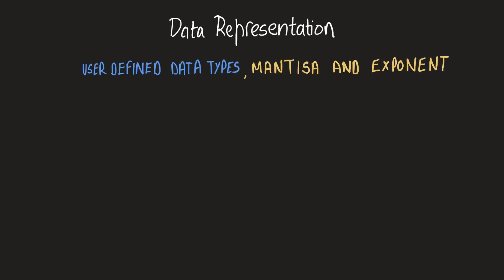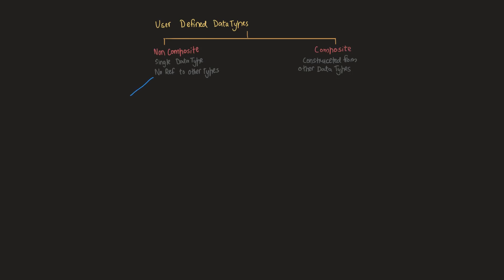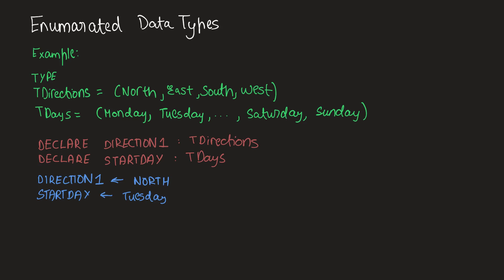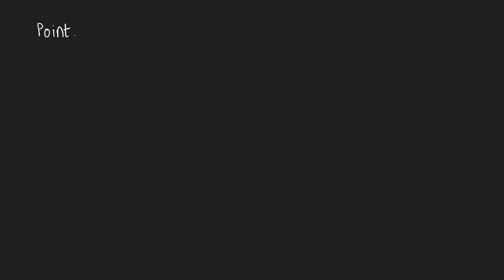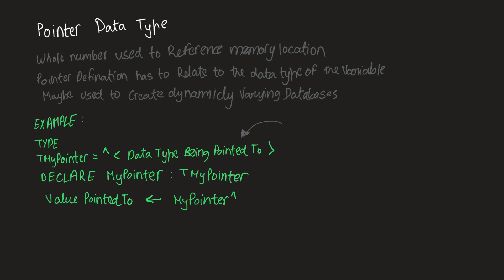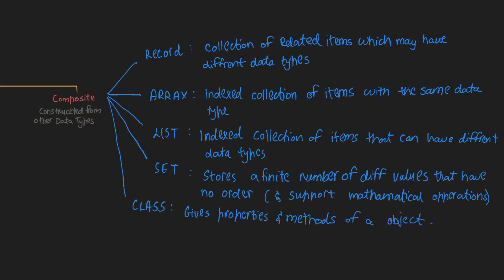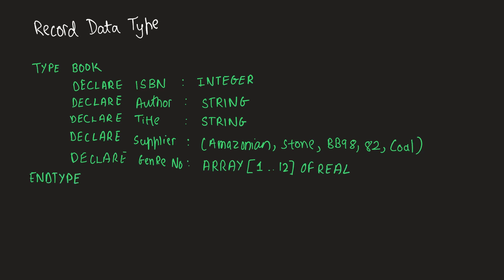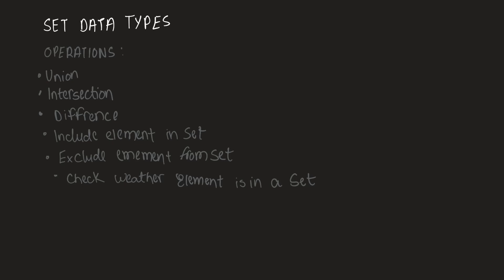Data Representation - User Defined Data Types Part 1 - (A Level Computer Science Made Easy (A2) )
Unit 1 - Data Representation of A2 Advanced Theory, A Level Computer Science. This is the first part to the unit and helps you familiarize yourself with User Defined Data Types.  for more video lectures, complete topic notes made from past papers and topic wise questions. I have made sure to also include some amazing notes on other subjects so feel free to browse through.